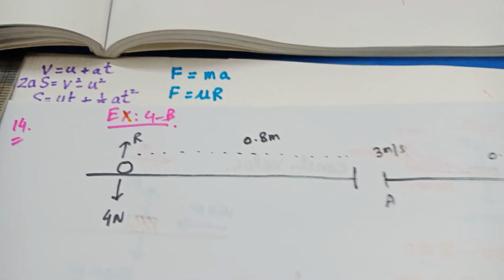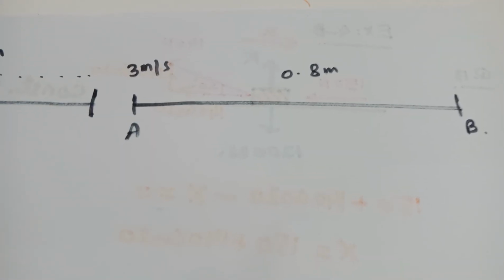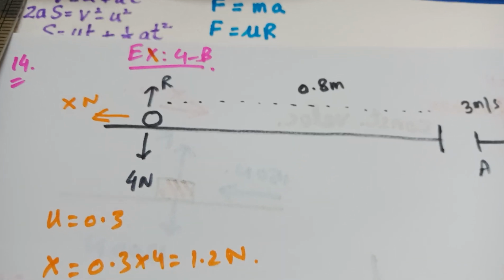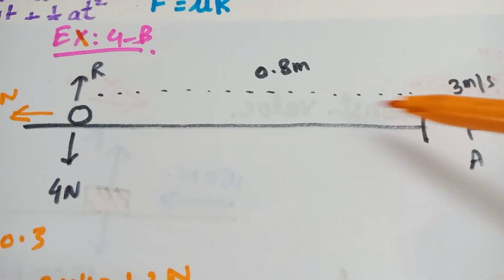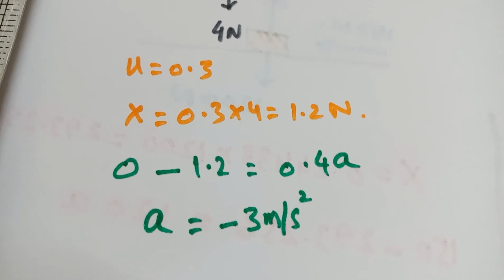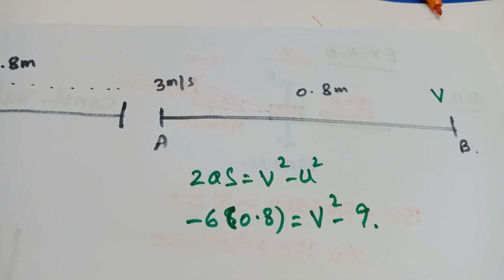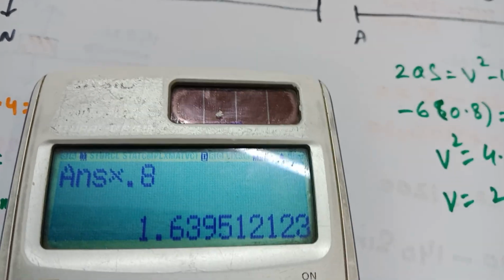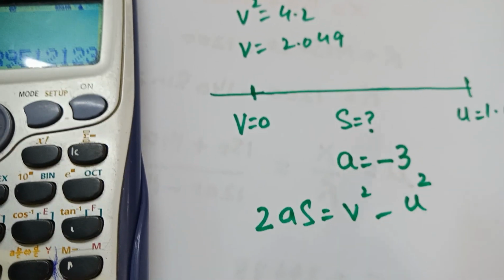Friction /A Level Mechanics / Ex 4-B Question # 14